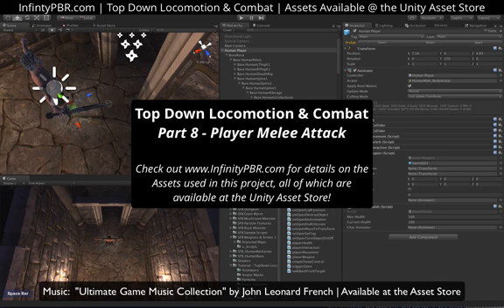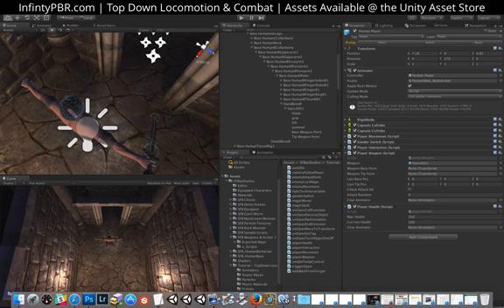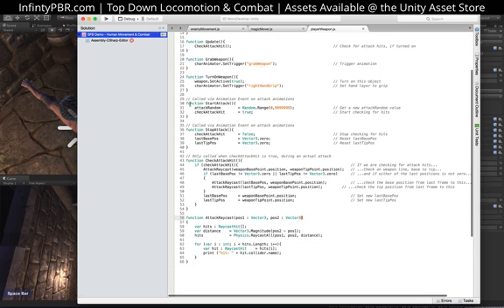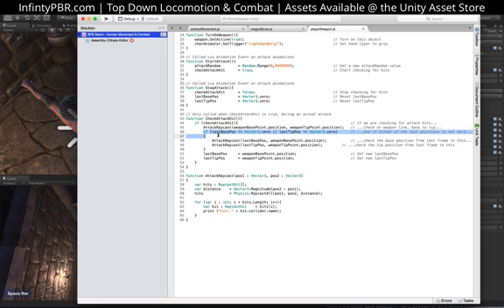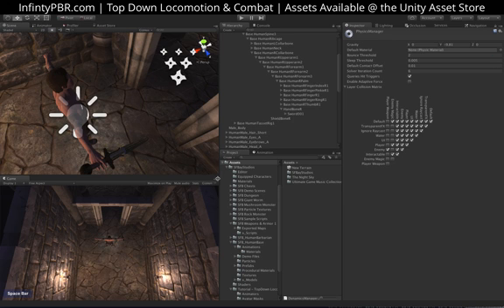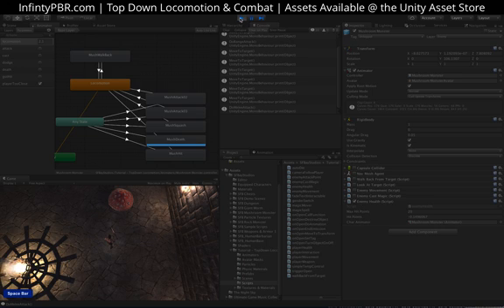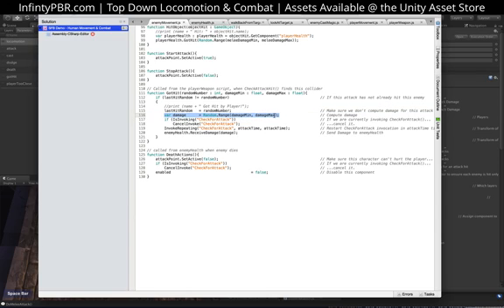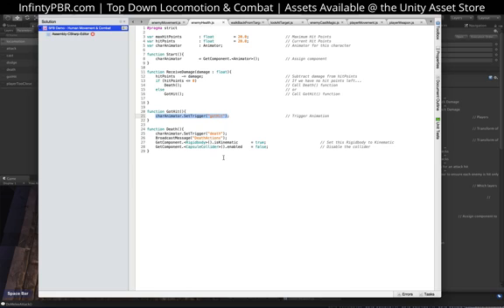Infinity Series | Top Down Locomotion & Combat #8: Player Melee Combat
In this video, I go over a different way of doing attack checking.  For the Mushroom Monster in the previous videos, we simply used collision.  However, there's a potential for a player weapon to miss colliding with an enemy, if the weapon ends up before the collider in one frame, and after it in the next.  Slower frame rates (like on mobile), or thin colliders (like on a skinny enemy), can easily make this happen.

So instead, I use two "Weapon Points" on the player weapon -- one on the base, and one on the tip.  During the "Attack Check" phase, we do a RaycastAll command on the line between the base & tip, and between the previous position of each and the current position of each.

This creates a sort of "C" shape, and greatly increases the chances that enemies who fall into the zone between the sword on subsequent frames will still be found as "hit".

I also use a Random Number variable to ensure that each enemy is only hit once during any given swing of the player weapon.